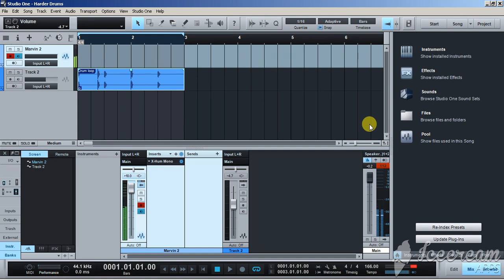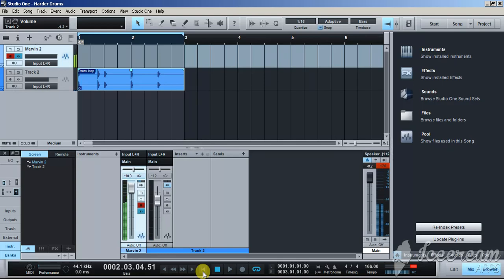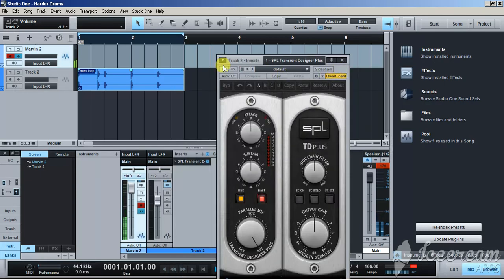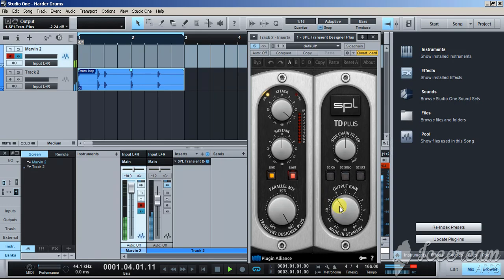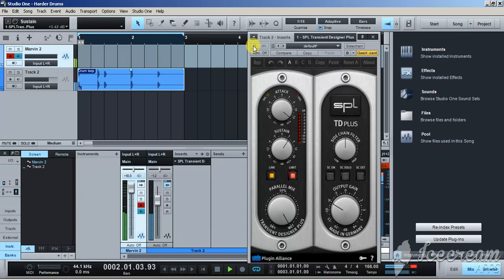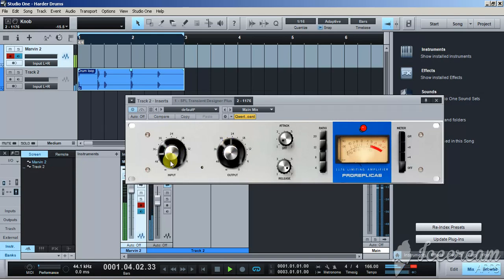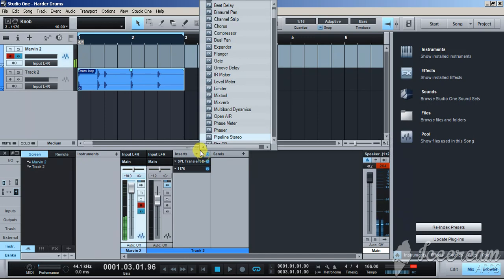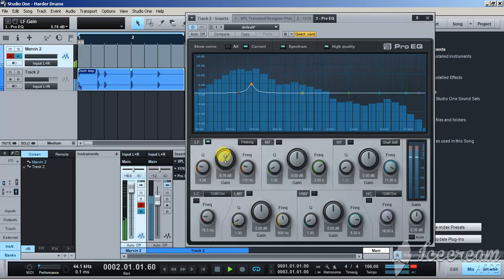How to make your Drums hit hard